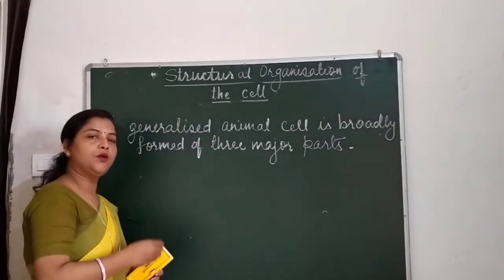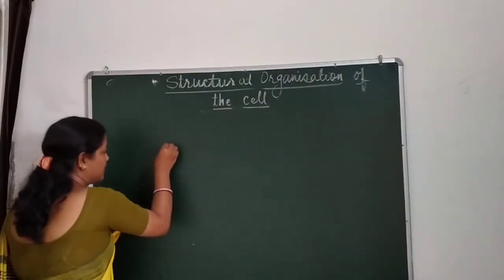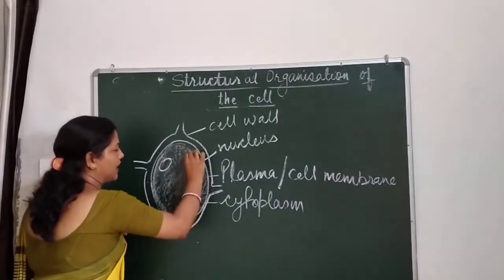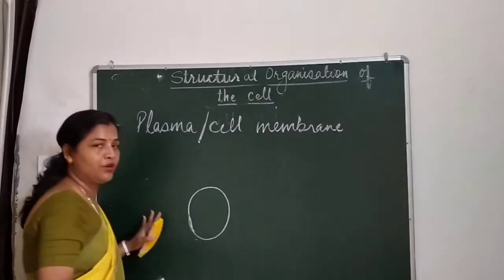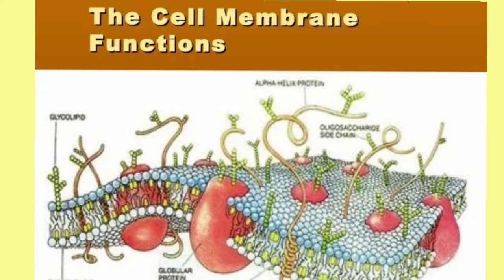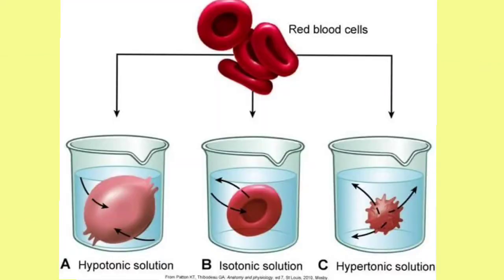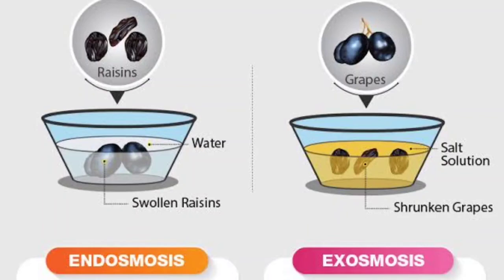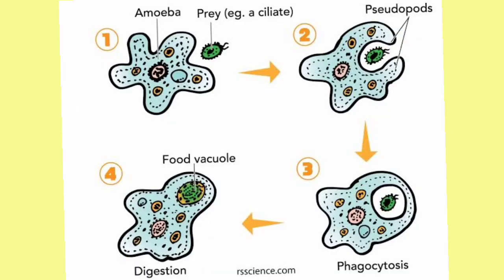Class 9//Topic - plasma membrane, tonicity of the cell,active and passive transport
Well explained with the help of pictures and diagrams.